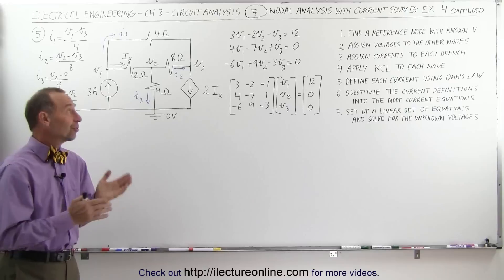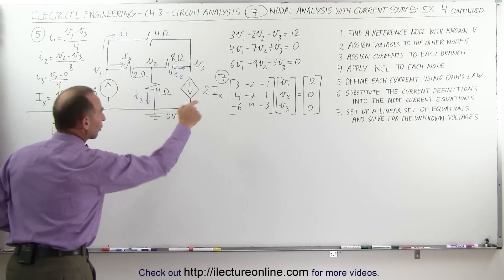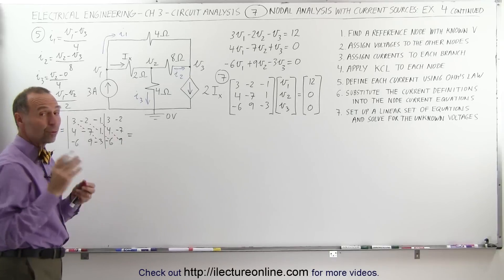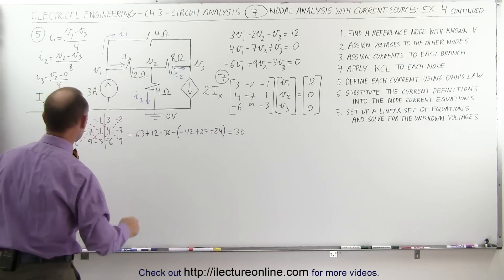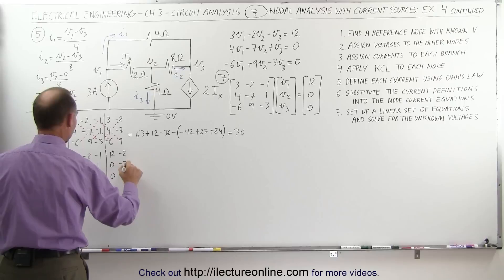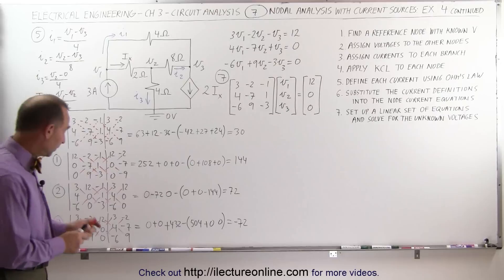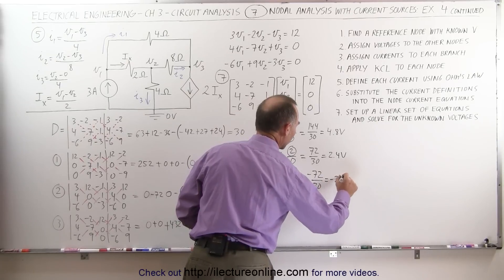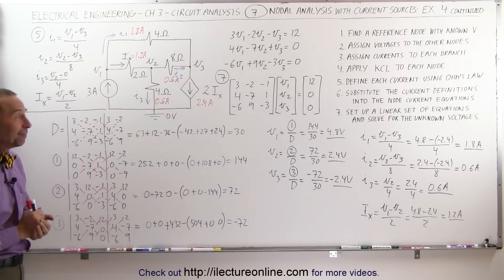Electrical Engineering: Ch 3: Circuit Analysis (7 of 37) Nodal Analysis w/ Current Sources: Ex. 4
In this video I will find the currents of a circuits with a dependent and an independent current source using nodal analysis.